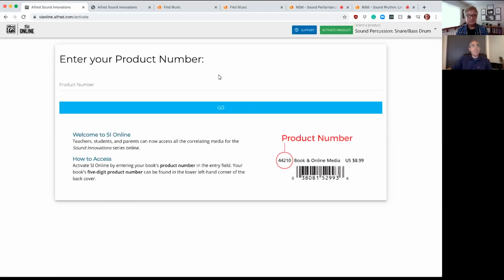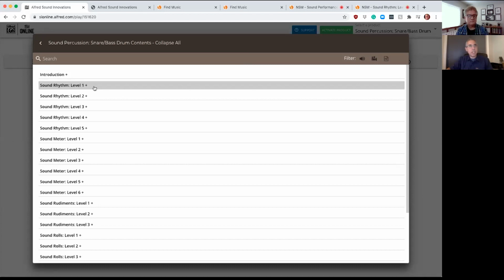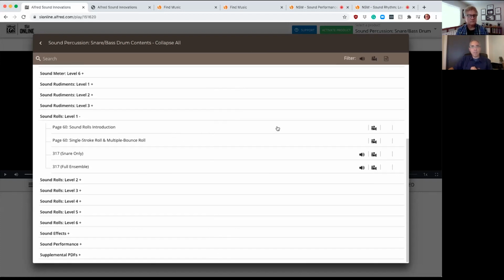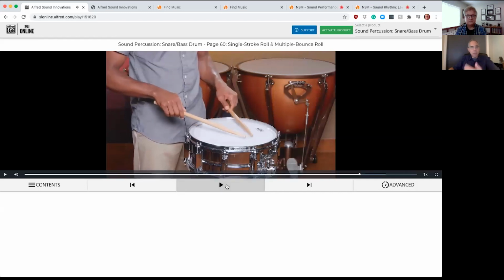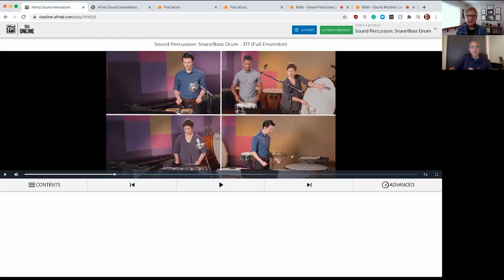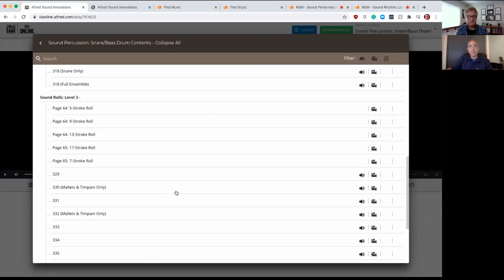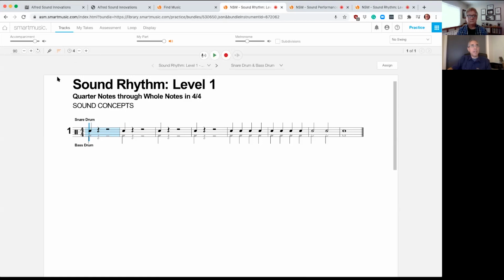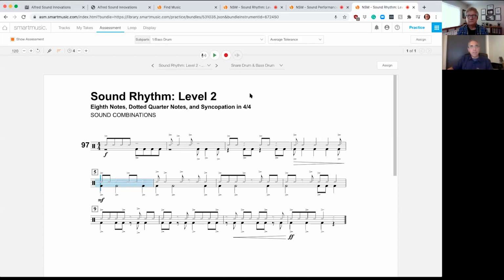Tips for Remote and Hybrid Teaching: Sound Percussion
Sound Percussion Overview

Dave Black, one of the best-selling percussion authors in the world, has teamed up with composer, clinician, and instrumental music teacher Chris Bernotas to write Sound Percussion for Individual or Group Instruction, a complete and comprehensive resource for teaching intermediate to advanced percussion students. This resource is comprised of four books plus a Teacher’s Score: Snare Drum / Bass Drum • Mallet Percussion • Timpani • Accessory Instruments. Each book can be used independently to focus on a particular instrument or in any combination as a full percussion ensemble. Lessons are presented in a fun and interesting way so that all members of the percussion section are engaged.